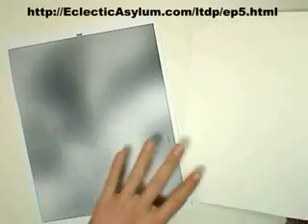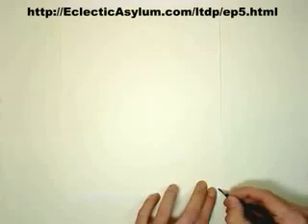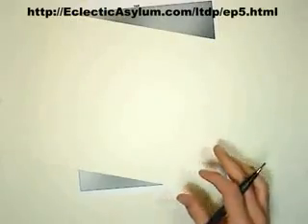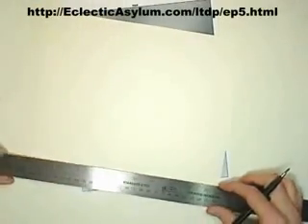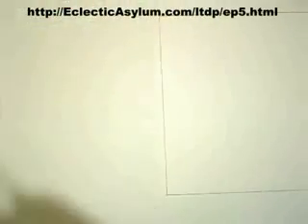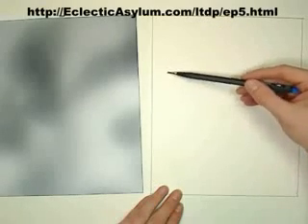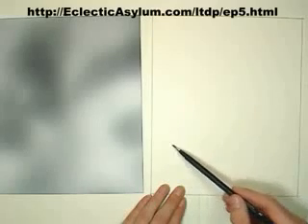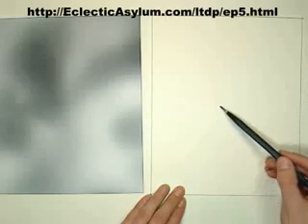‫تعلم الرسم ‎‬‎ YouTube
رسم فن الرسم